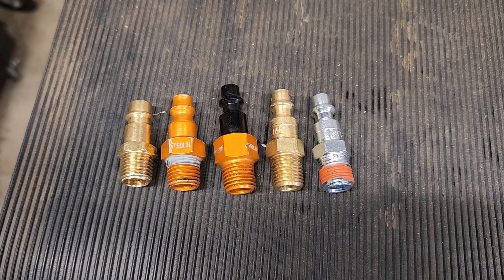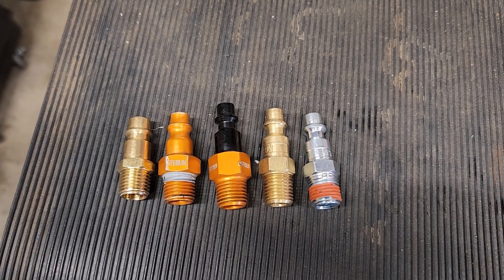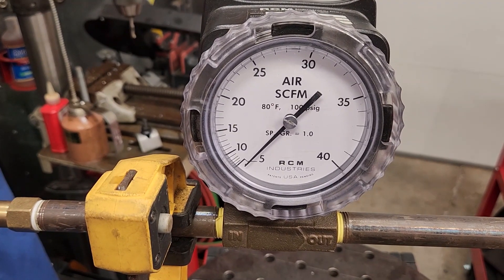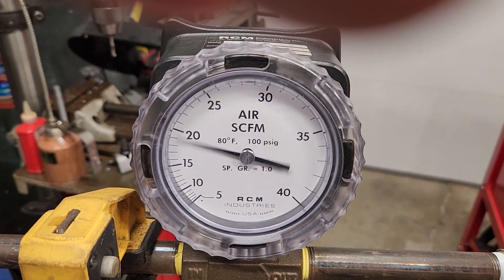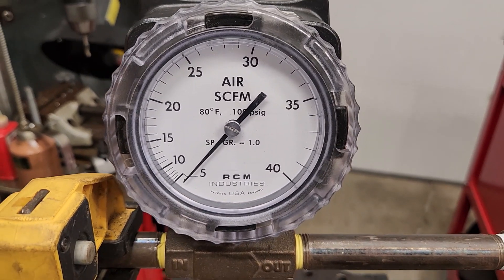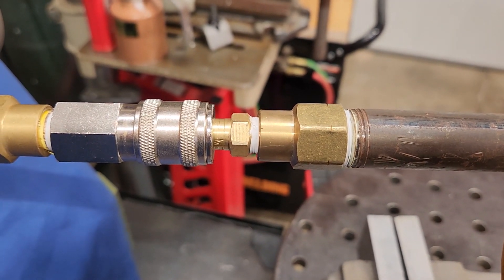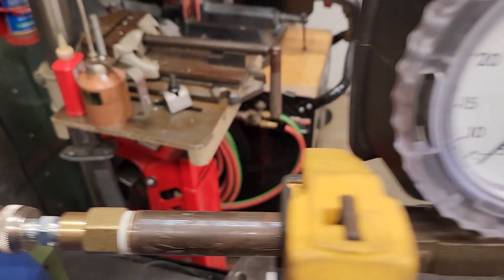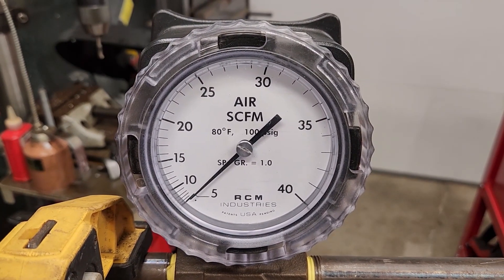Flow test of various 1/4" compressed air quick connect plugs and hoses.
Test includes various 1/4" industrial plugs, Milton "V-Style" plug, and the difference between a 25' 1/2" hose and a 25' 3/8" hose. All tests at 100(ish) PSI dynamic pressure and 80(ish) degrees Fahrenheit.